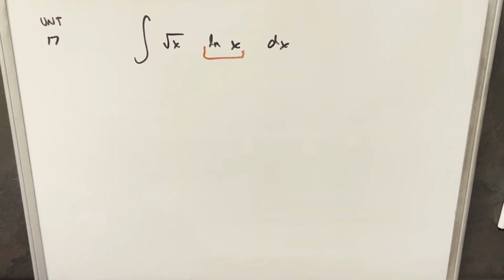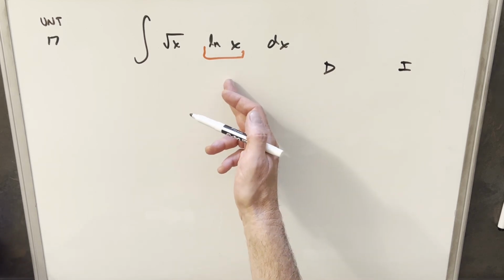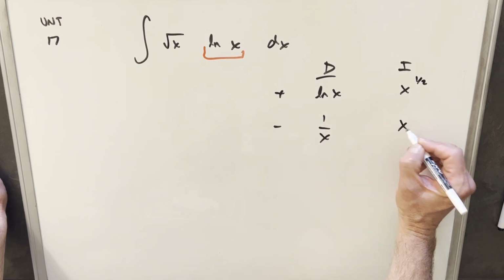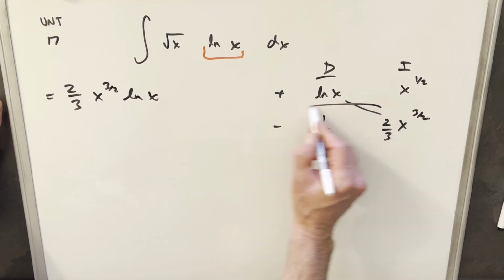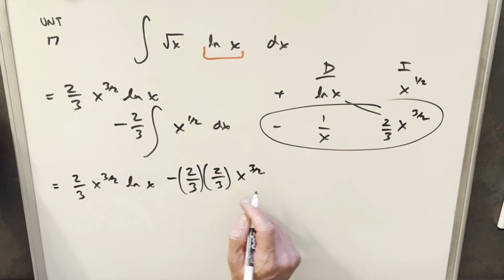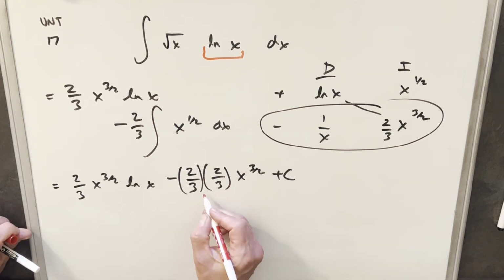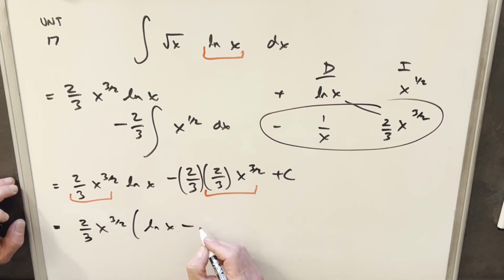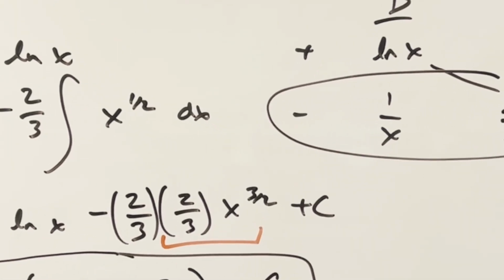UNT Integration Bee - Sample #17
unt integration bee